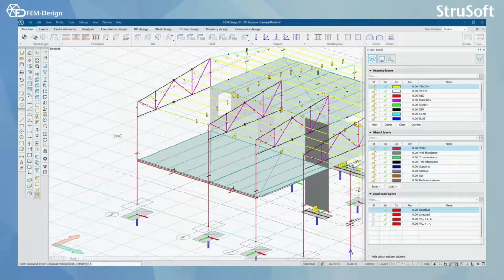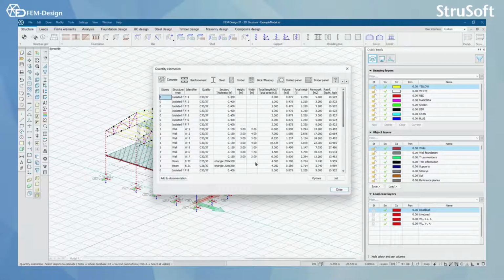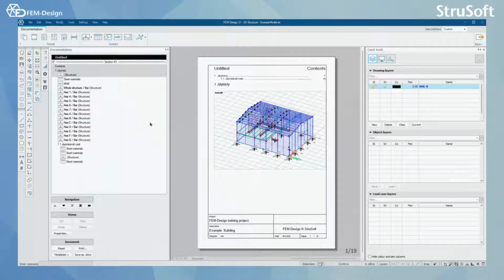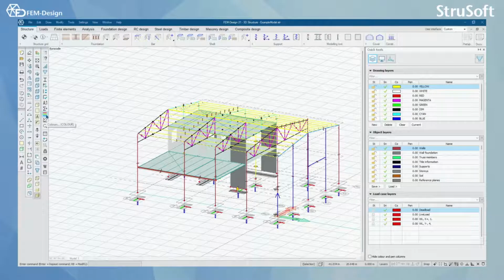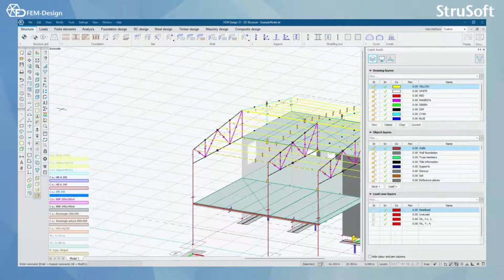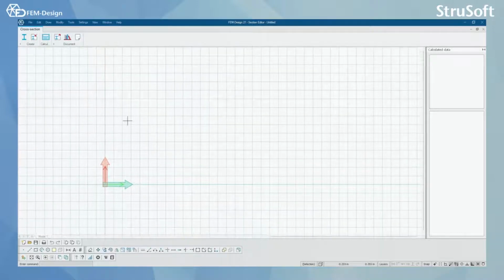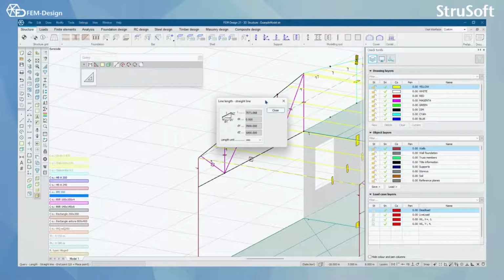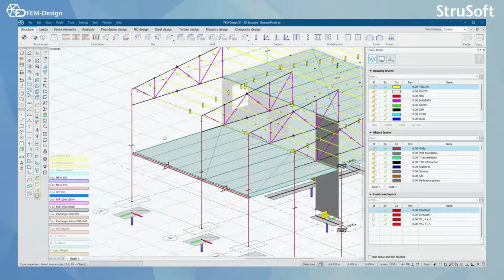FEM Design User manual: 3.7 Tools in FEM Design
There is a wide range of tools in FEM-Design that will help you work optimally and get the best results in your structural engineering projects. For example, quantity estimation, add view to documentation, list tables, find, colour scheme, statistics, apply parametric model, adjust analytical model, and much more.